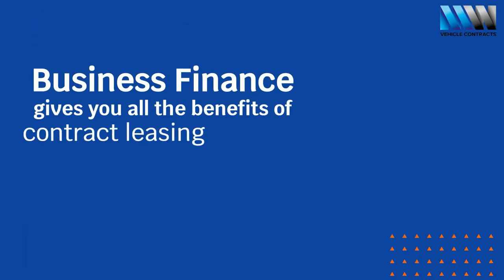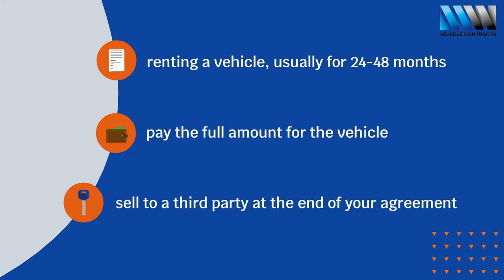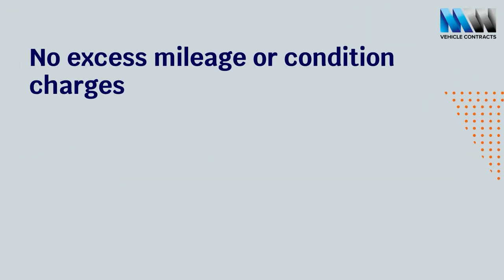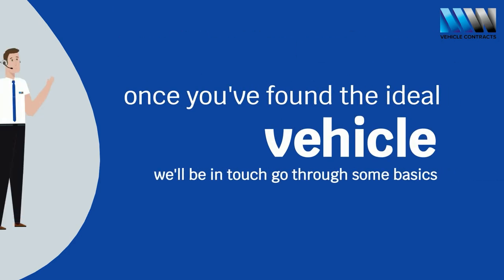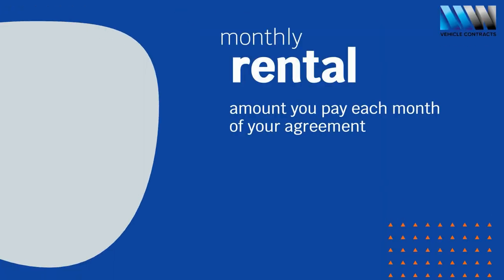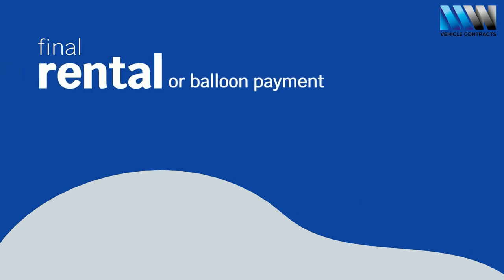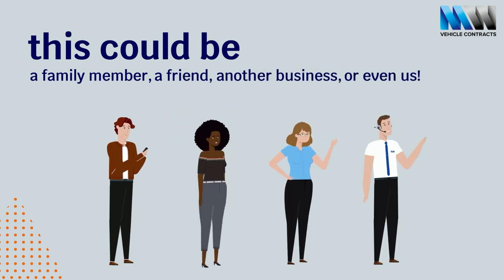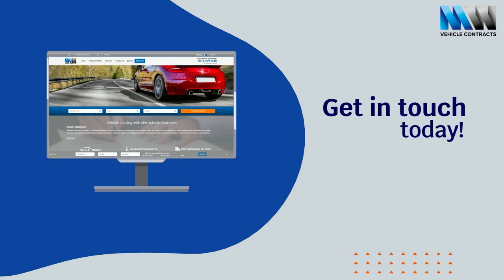Finance Lease - MW Vehicle Contracts - How To Guide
Sometimes the lesser know form of vehicle leasing. But finance lease has many advantages especially if your leasing a commercial vehicle, vans and pickup truck. Check out the MWVC guide to finance lease and see how you and your business could benefit.